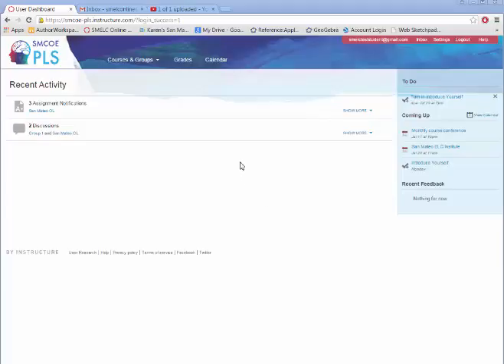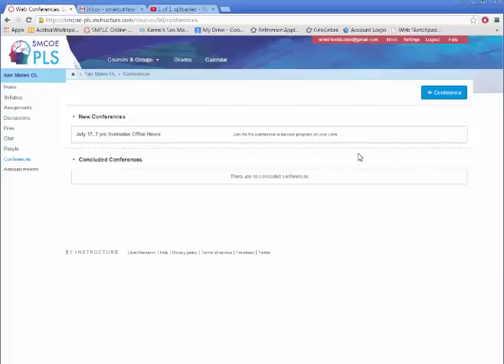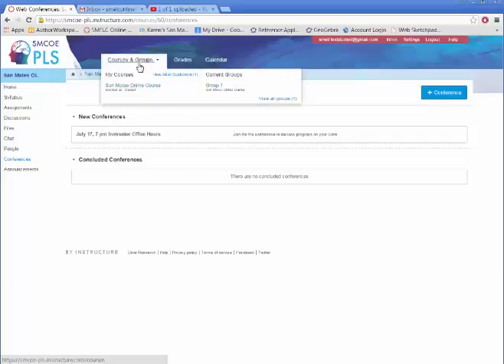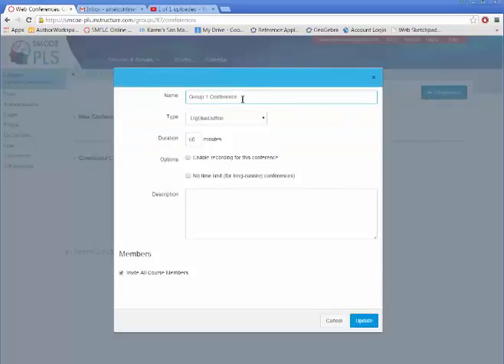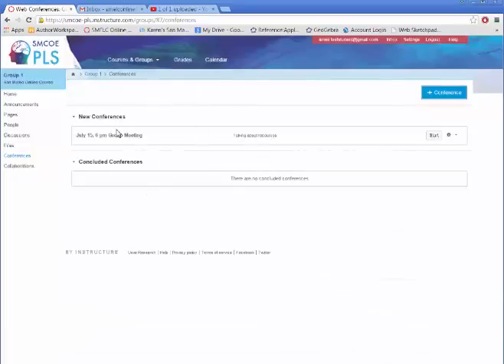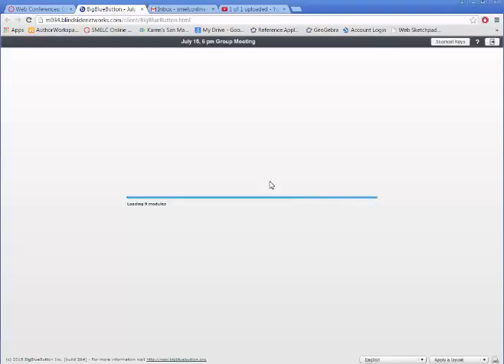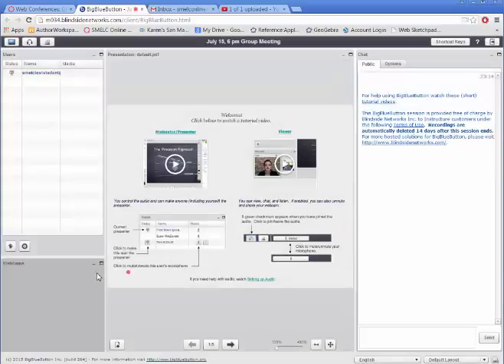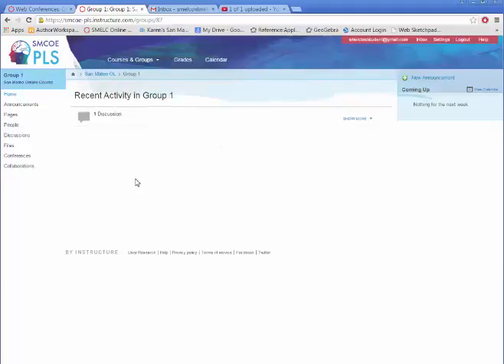Conference How to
This video explains how to create a conference (real-time meeting), join a conference, and shows the conference environment.